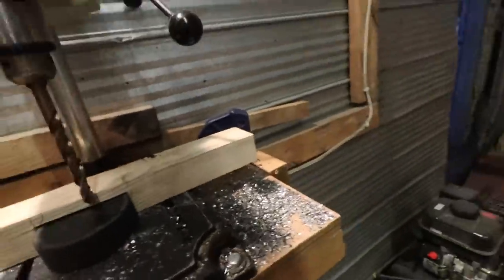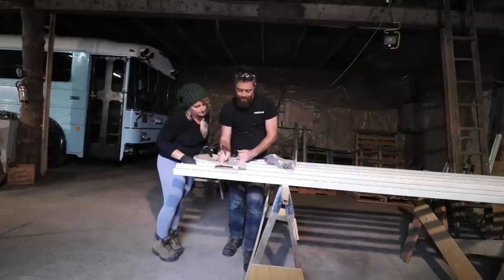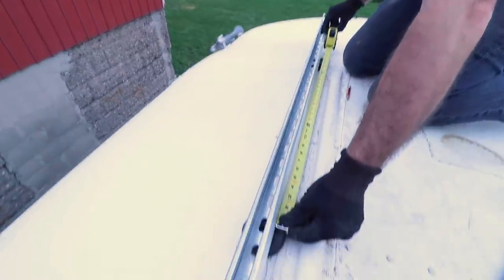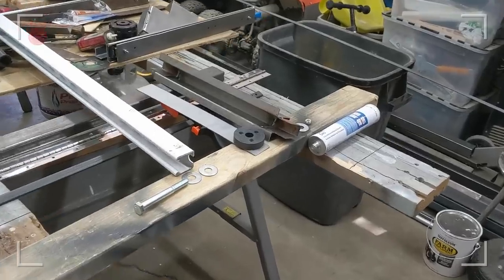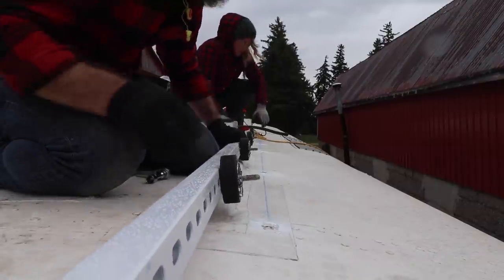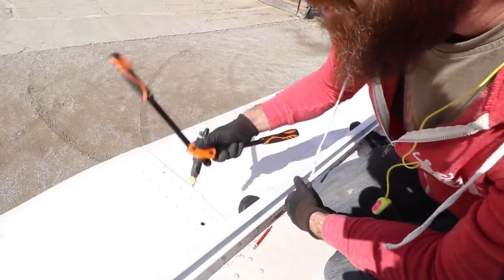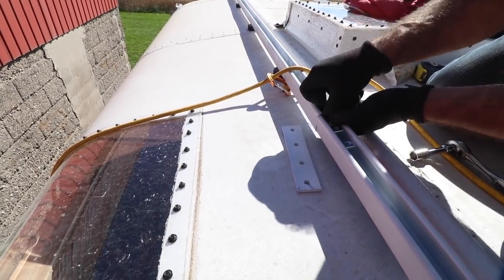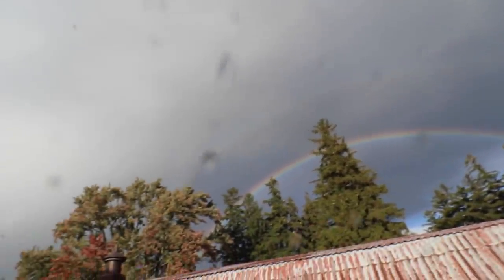Clever Yet Simple DIY Roof Rack Mounts Using Unistrut Channel Skoolie Conversion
One of the benefits of being part of the skoolie community is making friends who are super clever. Thanks to Aaron + Sarah from North Star Journey for sharing your brilliant idea on how to DIY Roof Rack Mounts using Unistrut!

We wanted something modular, that we could change up in the future if we wanted to adjust our roof rack, or add more solar panels. Their idea is simple and streamlined, which is key for a skoolie roof set up.

Though we ended up making some adjustments to their design based on our needs... We think you are really going to love seeing how North Star Journey did their roof rack mounts and how we did ours, so you can come up with a design that fits your bus.

You can follow our friends Aaron, Sarah, and their fam from @NorthStarJourney on Instagram.

This is an awesome way to help someone or make them laugh.

🎵Smooth Jams For this Video:
Clap Attack - South Pause
Socialite (Instrumental Version) - Jontha Links
Derail - Yellowbase
Overcome Is What We Do - Giants' Nest
Allegro - TAGE
Scorpion Dance - Mike Franklyn
Good Look (Instrumental Version) - Lasse Lyx
Don't Say No - Mike Franklyn
Dream Big - Pearce Roswell
Blues or Something like That - Tigerblood Jewel
Back in the Days - Mai Ligne
As the Sun Goes Down - Tomas Skyldeberg

Our big goal is to inspire others to think outside the box & get creative with life. You see… Life pushed us to want to live differently. Think differently. And BE different.

After being knocked down a few times, and falling deeper into debt we realized we needed to make some big changes. Story after story we kept hearing about people digging themselves out of the financial hole when they decided to live smarter & simpler lives.

That’s when doing a school bus conversion rolled into our lives.

We've certainly have lots in store for you if you want to:
- take what’s old & make it new
- live more cohesively with others & nature
- learn to live more sustainably
- and... BE inspired to think freely

Currently, we are renovating an old school bus into a tiny home on wheels. After that, we are going to take you on a journey to meet the people who inspired us to live a smarter & simpler lifestyle.

B + E